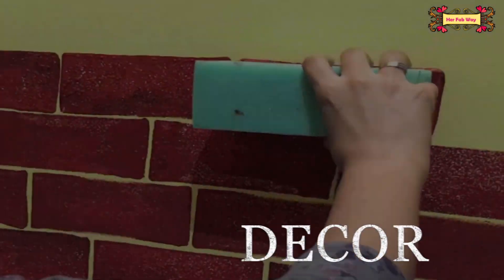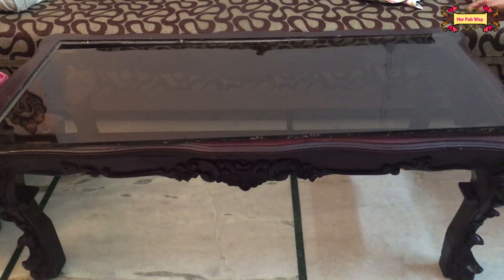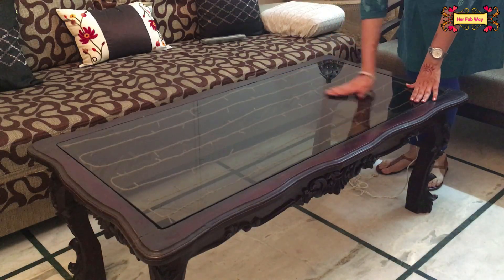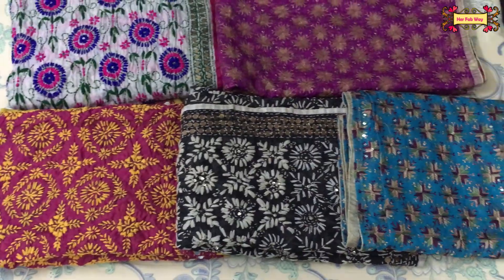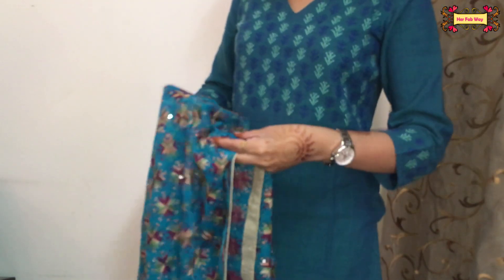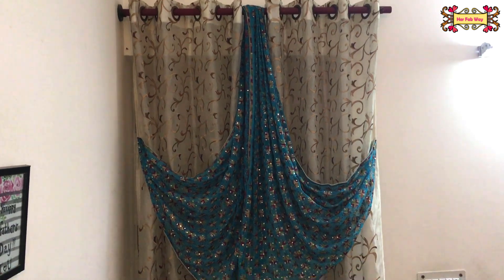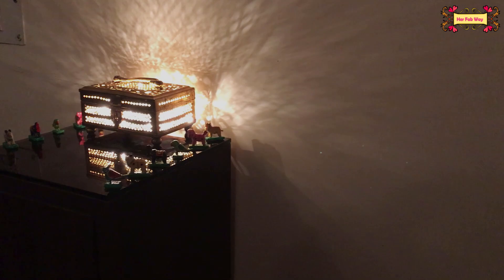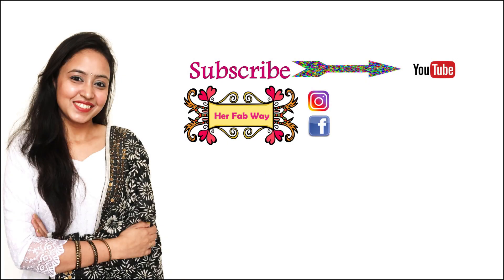Last Minute Diwali Decoration Ideas | Easy DIY For Diwali | Easy DIY Diwali Decor Ideas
Hi guys!

Diwali is here and we love decorating every corner of our house. So here are some amazing ideas to give a festive look to your home :)

Be Unique, Be Smart!